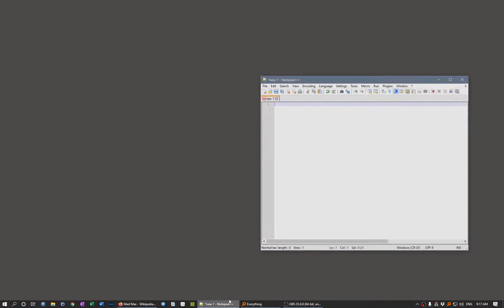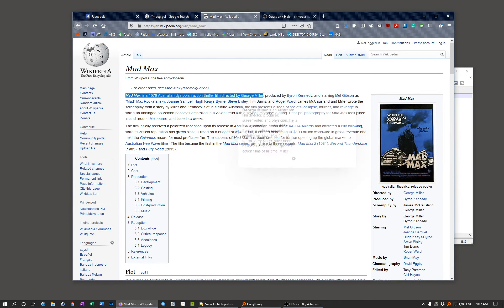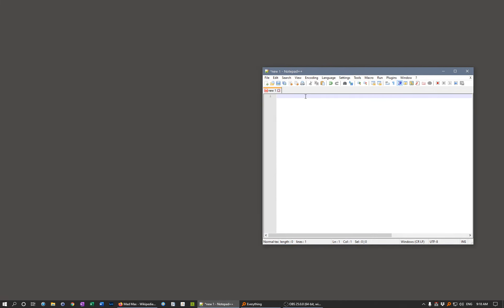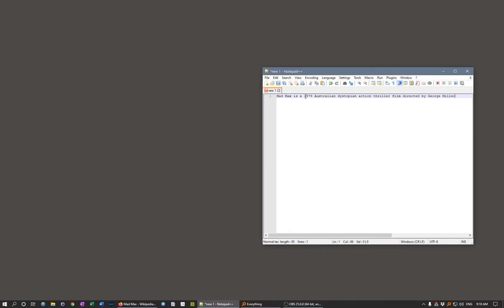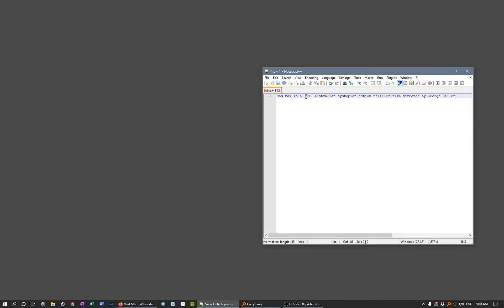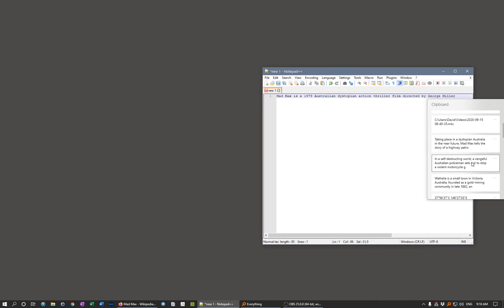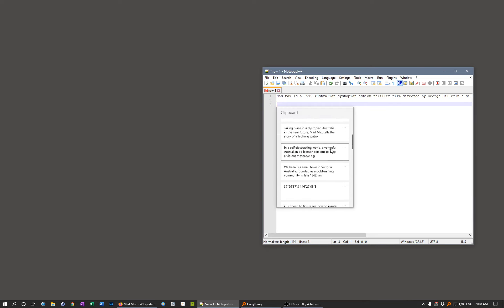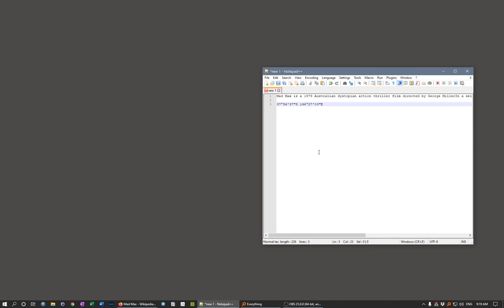Windows 10: Paste from Clipboard History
Short video on the 'new' (optional) way to paste things when using Windows 10